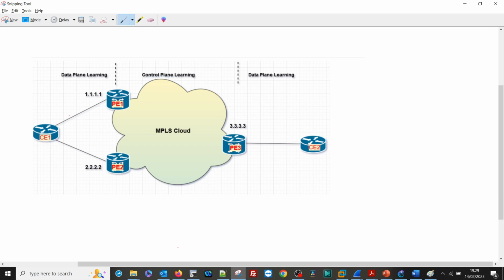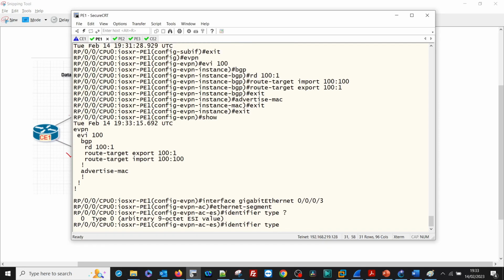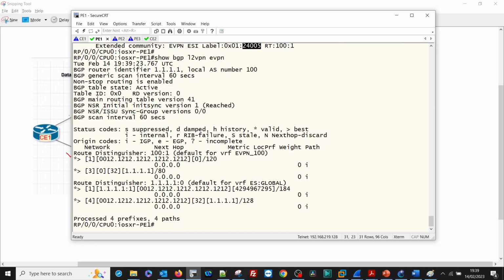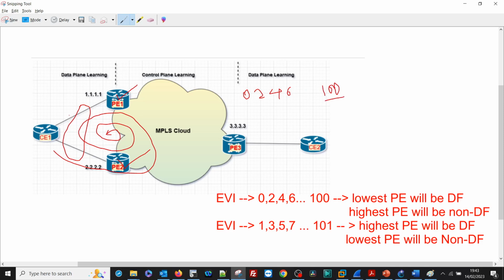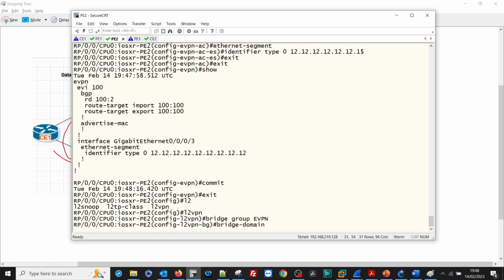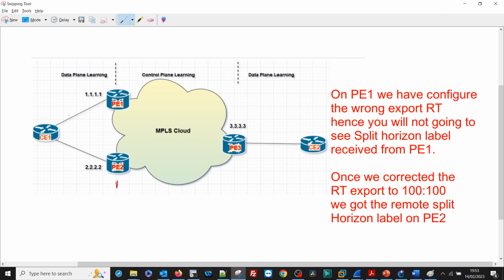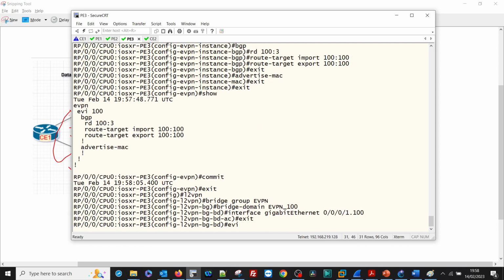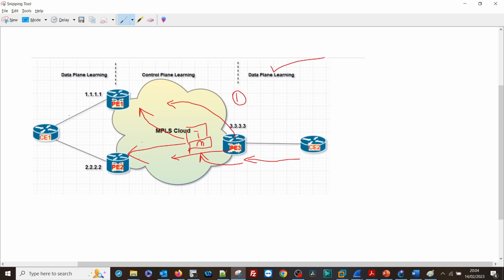EVPN: EVPN | simple explaination about this technology....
Note- In the actual topology there is switch between PE1/PE2 and CE1 (connected in Y fashion).

Basic EVPN Terms :-
Ethernet Segment (ES):  Link connected between PE and CE.
Ethernet Segment Identifier (ESI): Identifier value assigned to PE-CE link, for single homing router this value is 0.
EVI: The EVPN instance (EVI). It serves the same role of an IP VPN Routing and Forwarding (VRF).
BUM : Broadcast, unknown Unicast, Multicast traffic

Once you commit the EVI configuration
multihoming router will generate.
• Route Type-1 ( Split Horizon label, Aliasing, Mass withdrawal )
• Route Type-3  (Inclusive Multicast)
• Route Type-4  (Designated Forwarder Election )
Single Homing router will generate.

• Route Type-2  (MAC) # generate by all routes once it learn the mac address.

Blogs :-

If you are really passionate about networking, then this community is a great place where we discussed about technologies,CCIE/JNCIE preparation and career.

Timecodes
0:00 Introduction
2:41 eVPN BGP configuration
2:55 eVPN configuration
9:02 eVPN control plane verification
35:48 eVPN route types